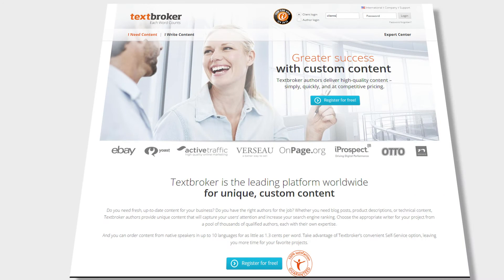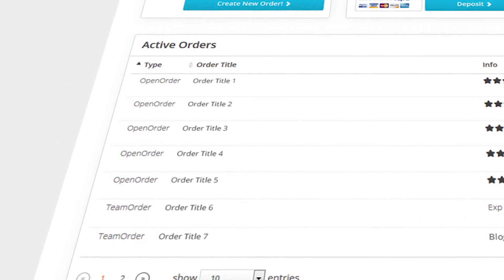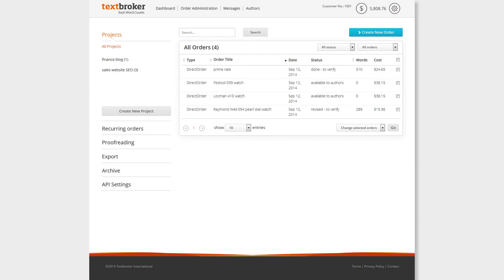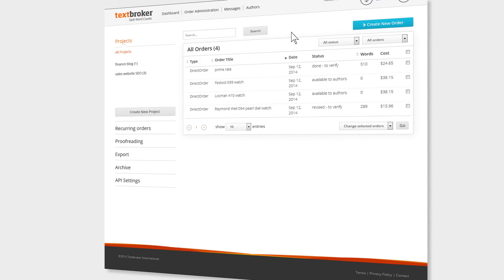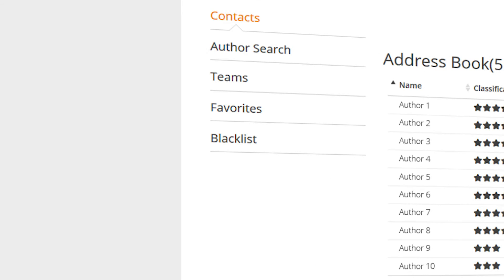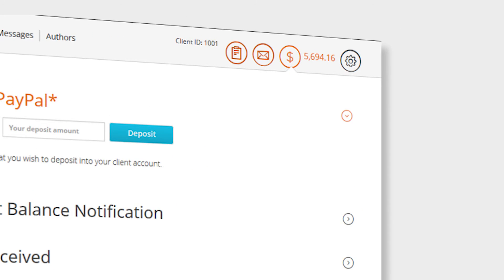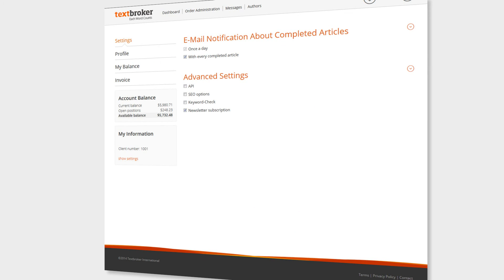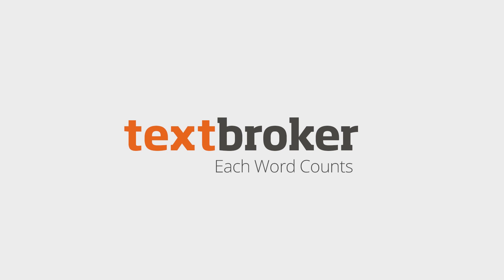Textbroker - New client interface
Get an overview of the new Textbroker Client interface.